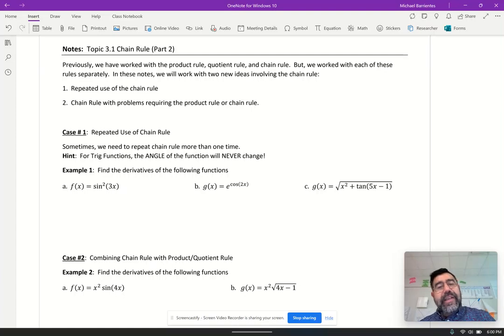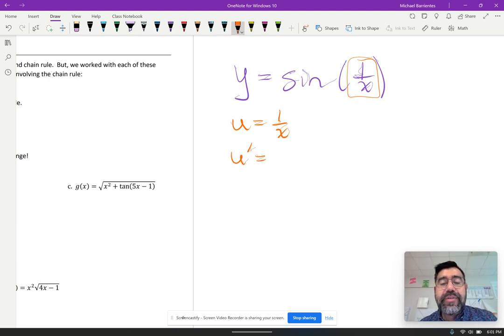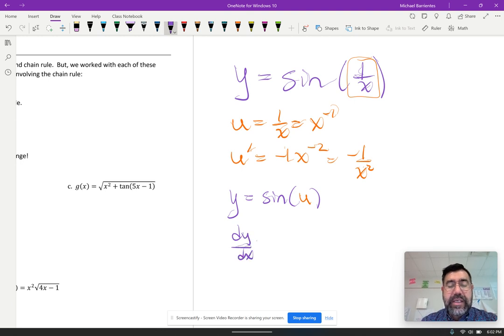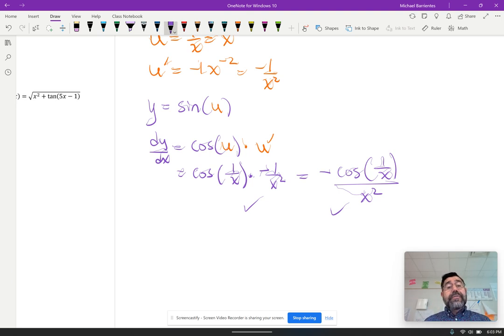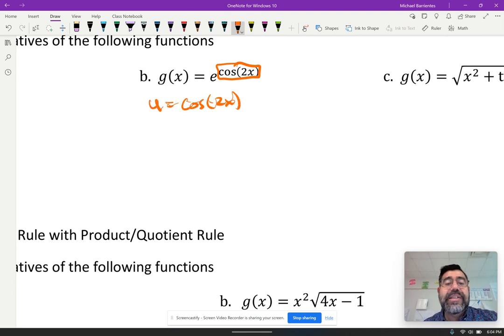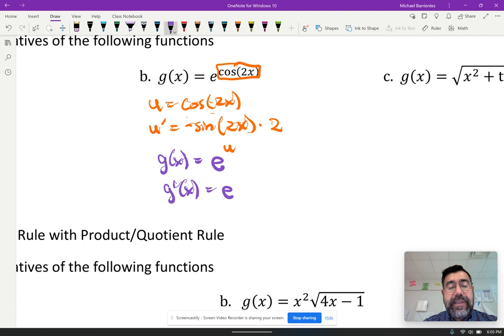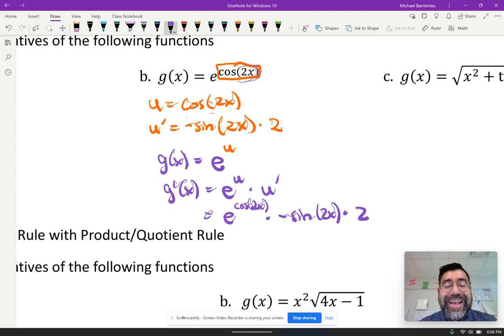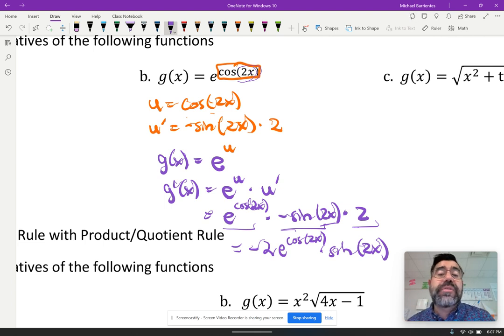Unit 3 3 1 Chain Rule Part 2 Video 1 1